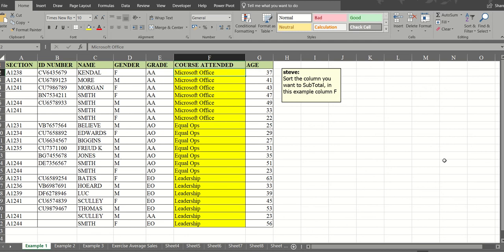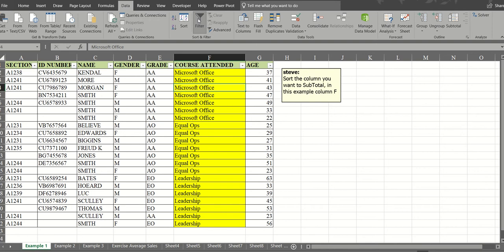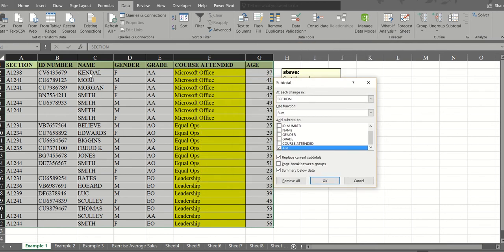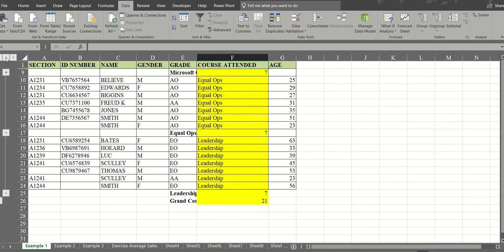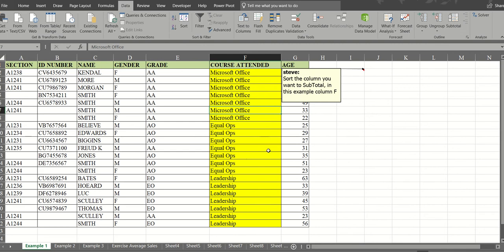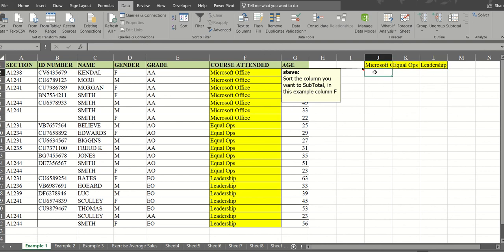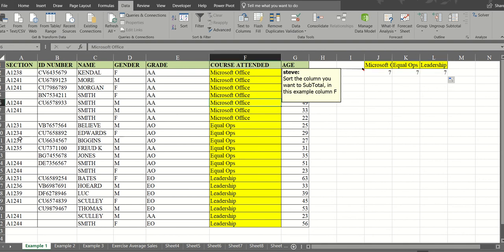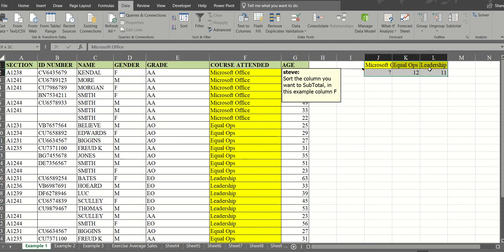Subtotals and the CountIF functions in Excel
This tutorial explains how to use the Subtotals feature in Microsoft Excel and how the CountIF function may be a better option.  There is also a quick look at Excel filters. These topics are covered on the advanced Excel course